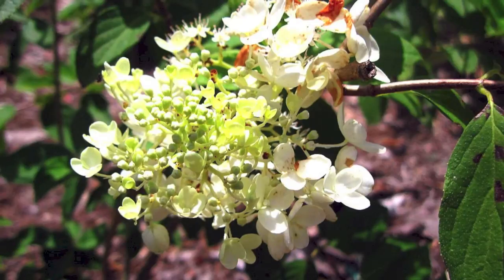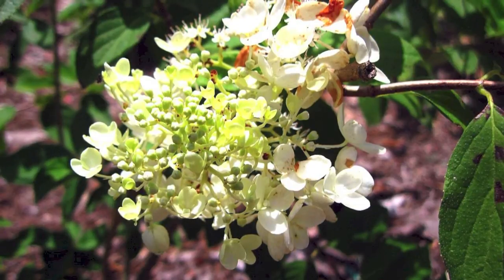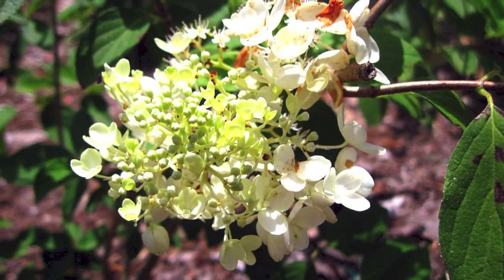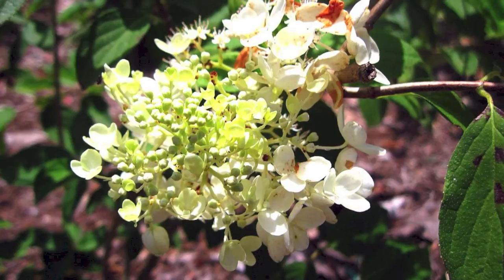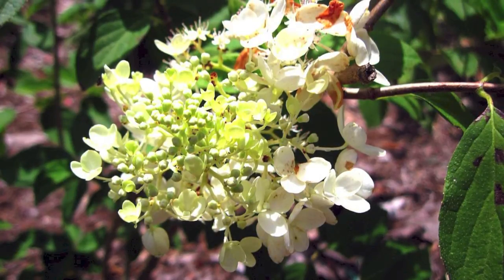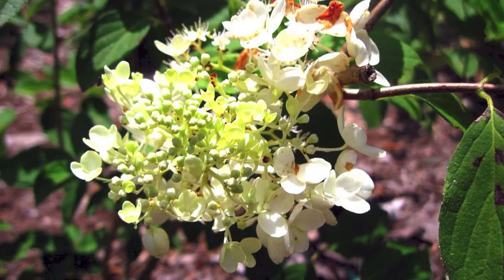Fast Growing Pee Gee Hydrangea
Pee Gee Hydrangea Buy Pee Gee Hydrangea Trees at Trees For Sale Online